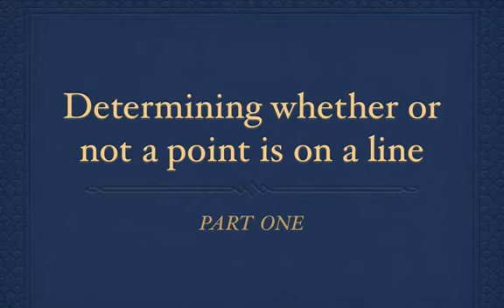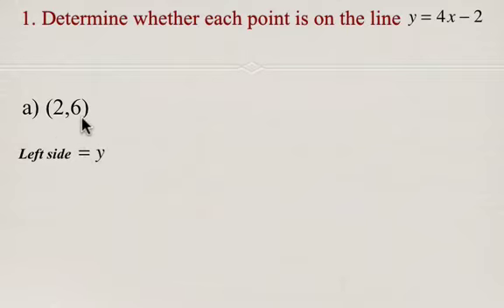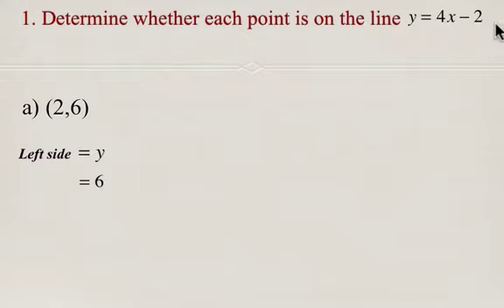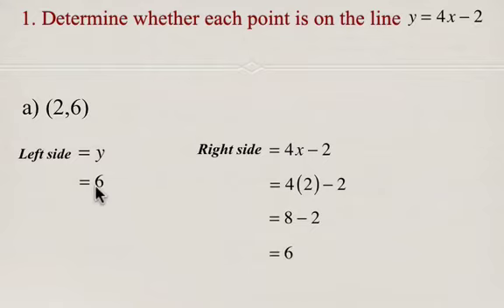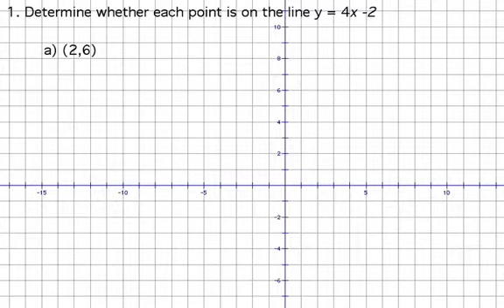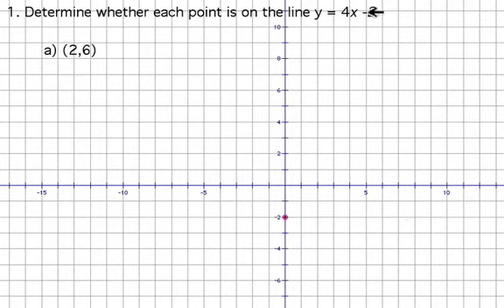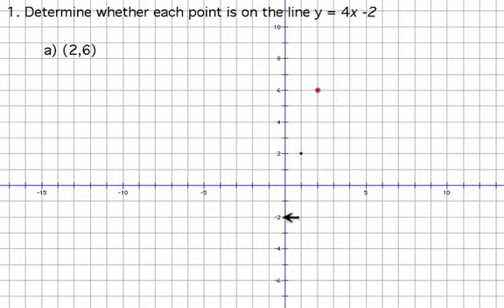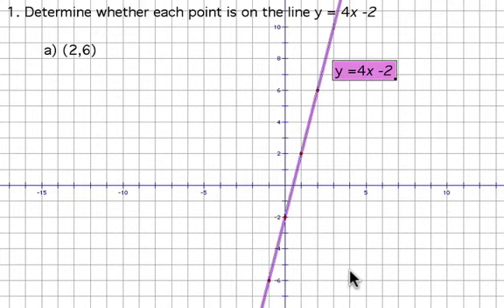Determine if a point is on a line: equation of a line